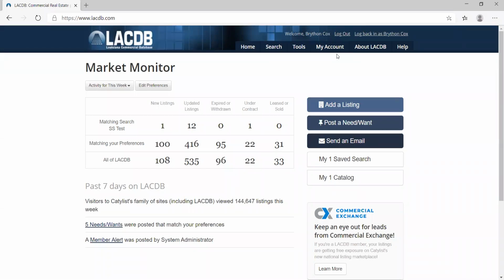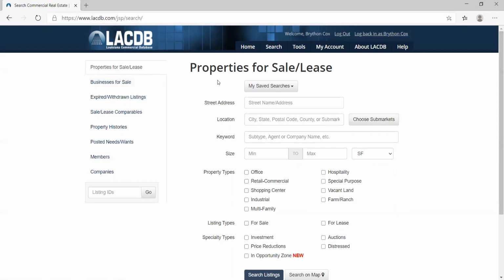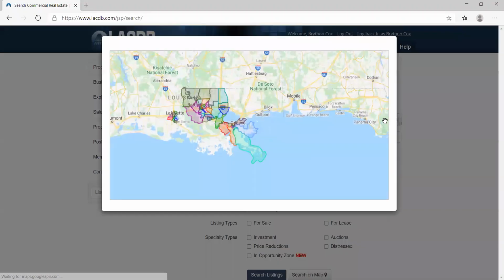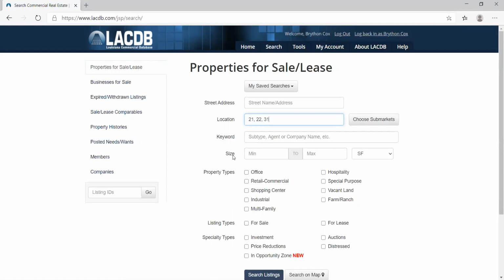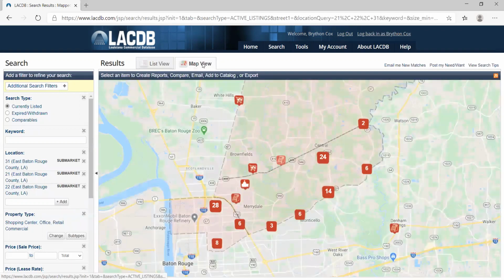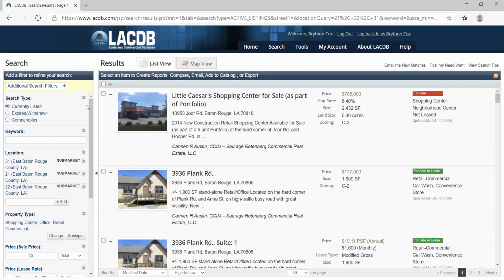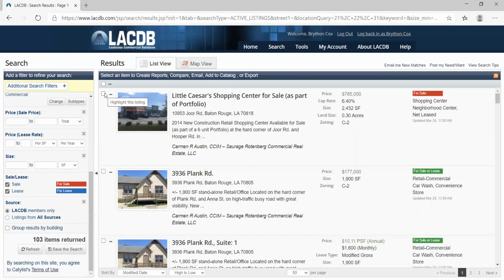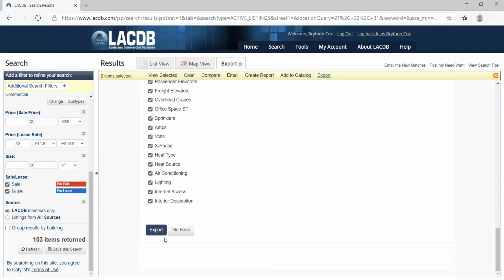Searching for Listings in LACDB